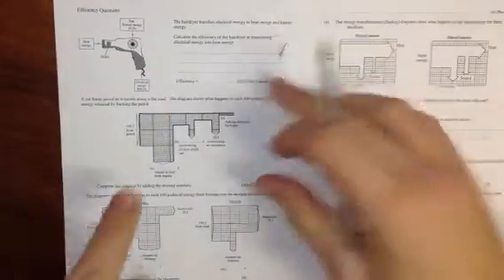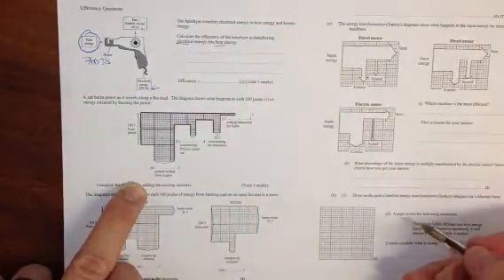Sankey Diagram answers to the questions from the lesson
Sankey Diagrams and efficiency.